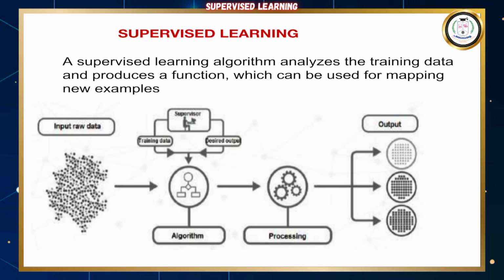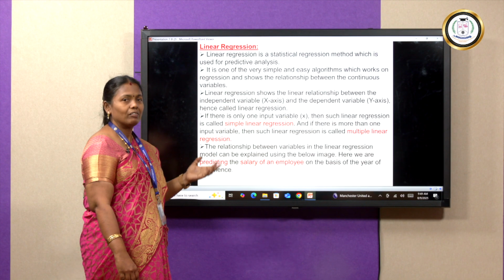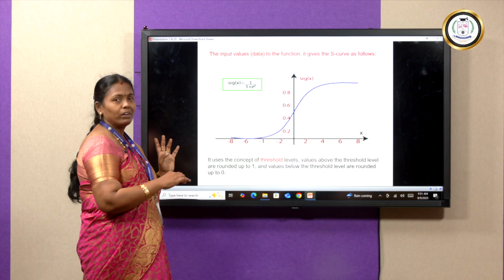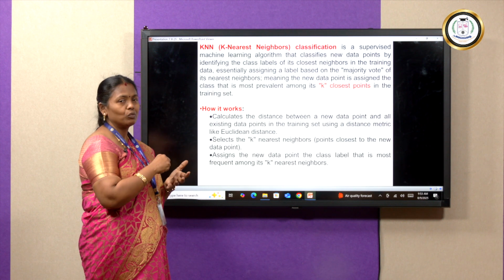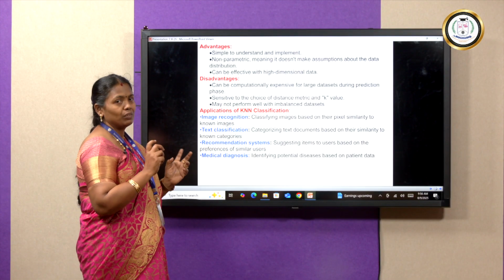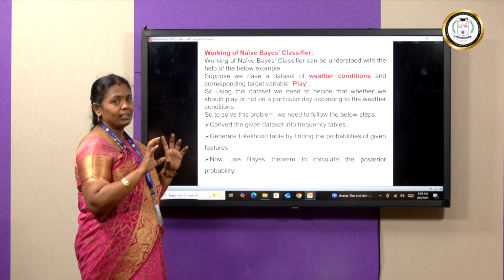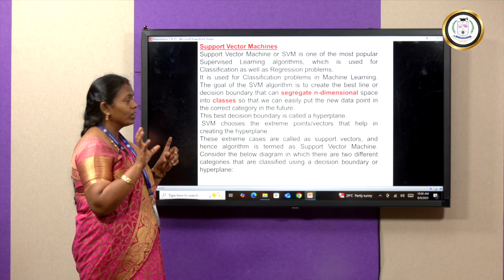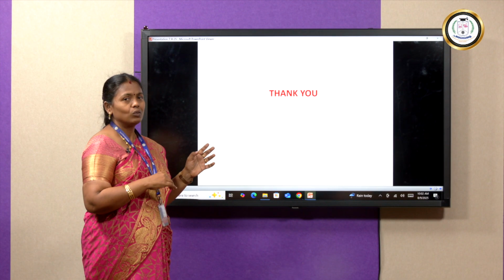Supervised Learning -Dr K Sundara Velrani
In this video the following topics have been covered.

Supervised Learning: This algorithm analysis the  training data and produces a function which can be used for mapping.

Linear Regression: It is a Statistical regression method which is used for predictive analysis

KNN : Algorithm that classifies new data points by identifying the class labels of its closest neighbors in the training data.

Naïve Bayes classifier algorithm: This algorithm based on Bayes theorem used for solving classification problems.

SVM: Support Vector machine used for classification as well as Regression problems.